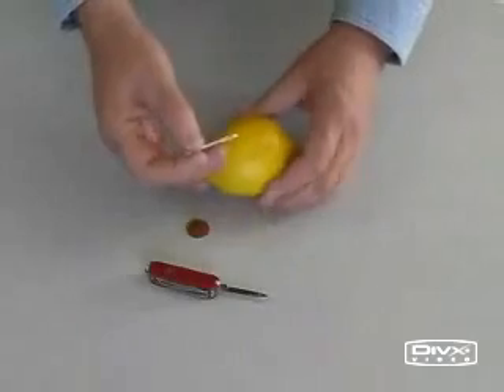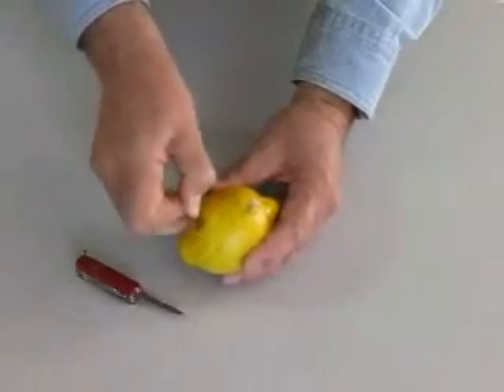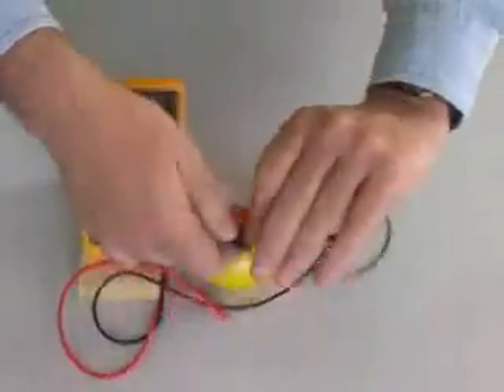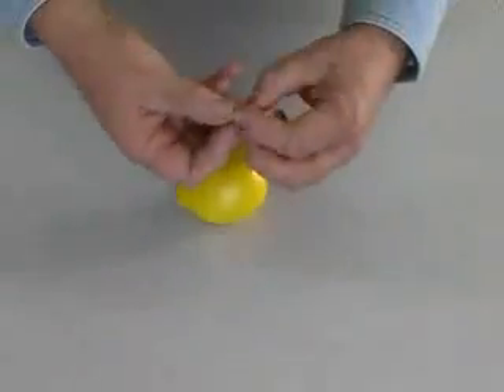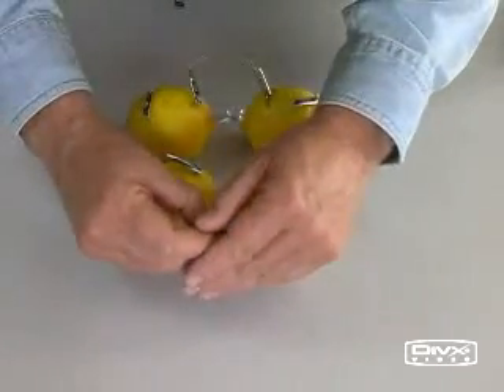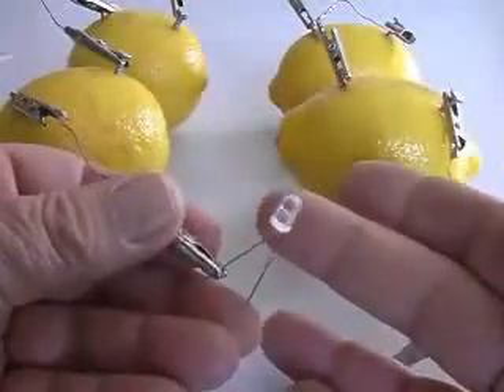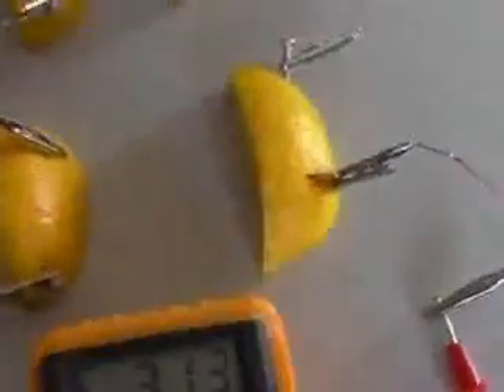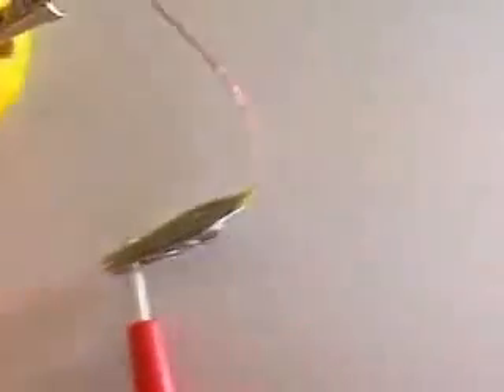limon bateria funcional experimento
se demuestra la energia que provoca la acides de un limon...